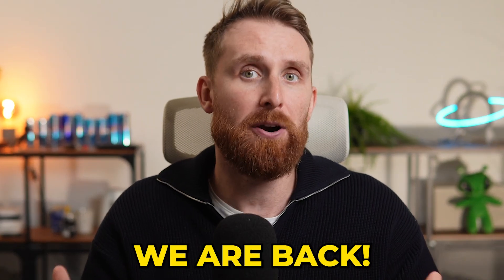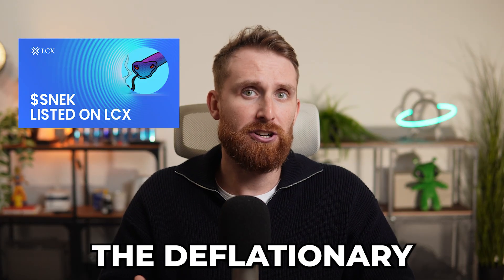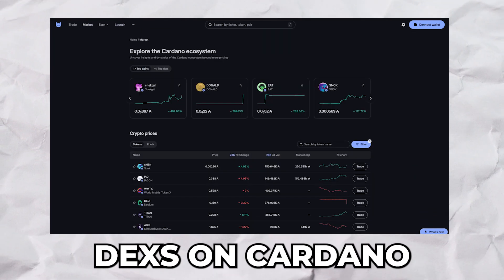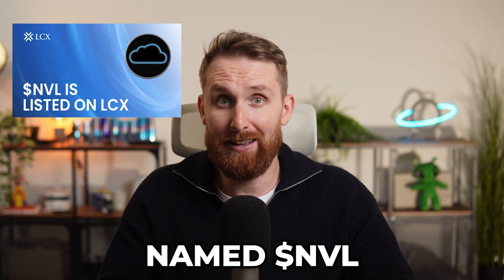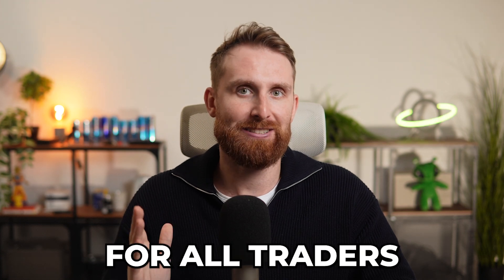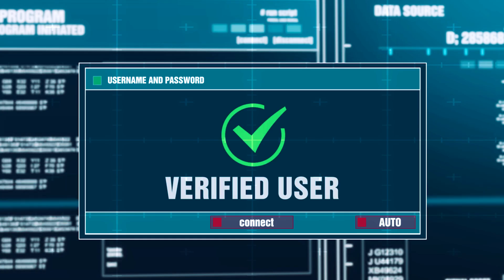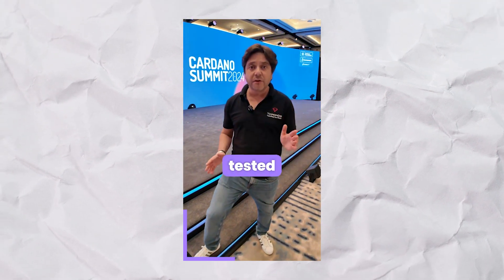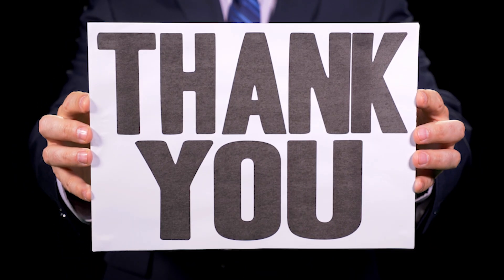Epic LCX Cardano Token Listing Week! | LCX Insights Ep.50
Join us for an epic week of LCX Cardano token listings! In this episode of LCX Insights, we dive into the exciting world of Cardano and LCX. Don't miss out on all the action!